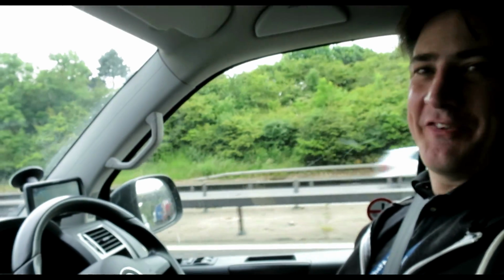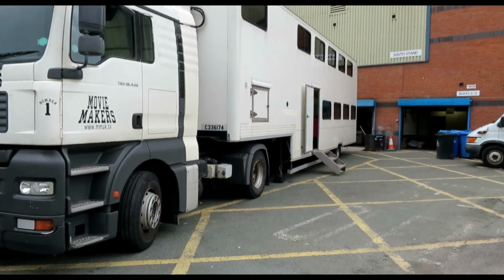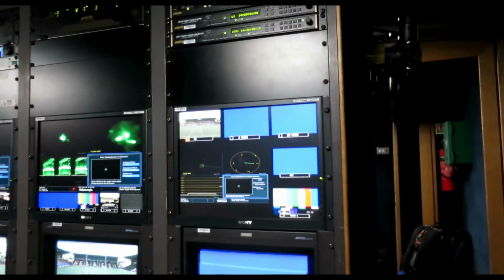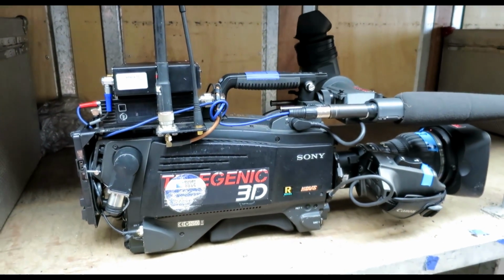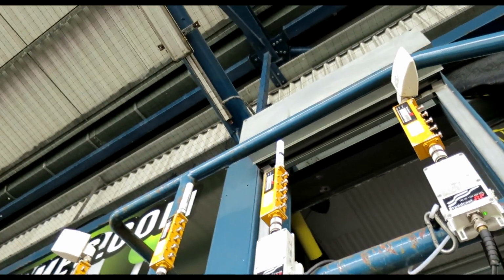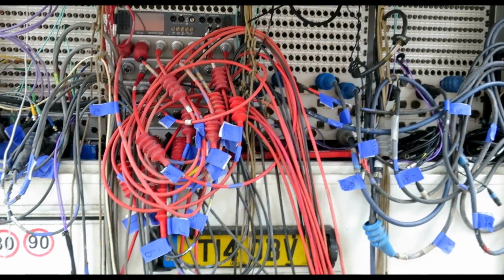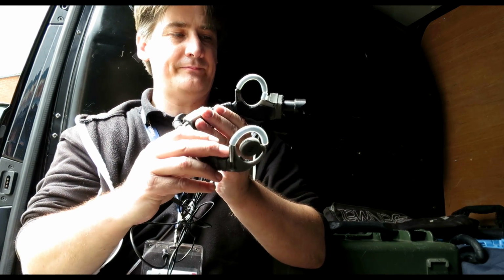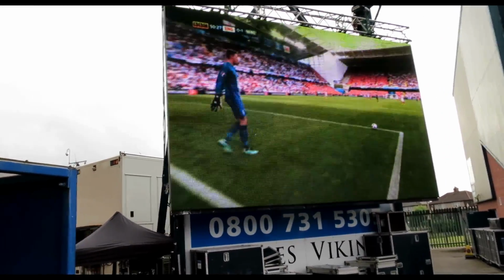VLOG 1 | A DAY IN TV SPORT .. UK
Today I travelled up to Widnes UK, to support the Outside Broadcast  crew for our RF radio camera system. A long drive from London, but all worked well after a both busy and quiet day. Finally staying in a Premier Inn at the end of the day.

Music..